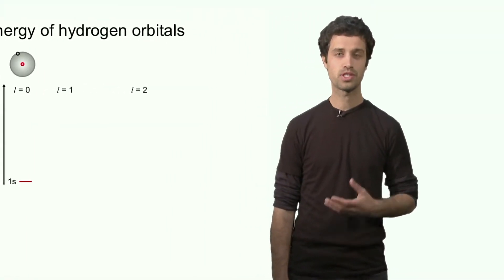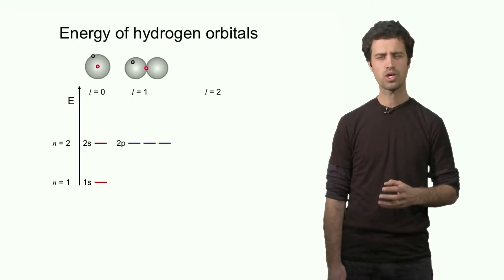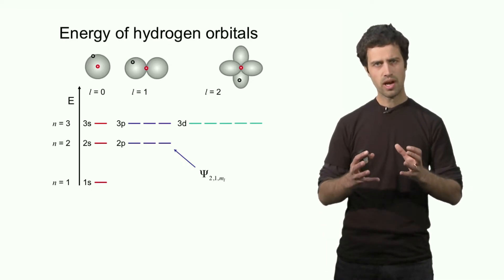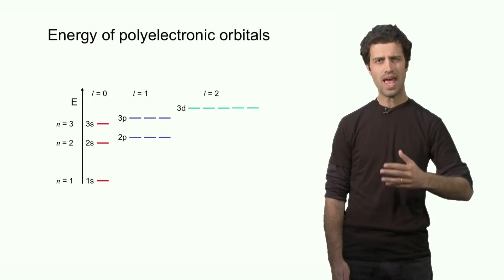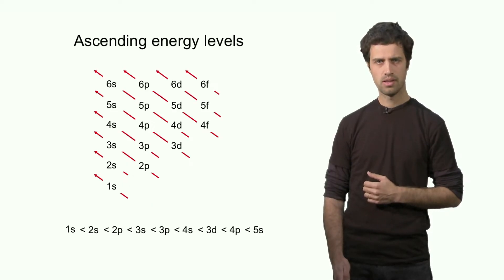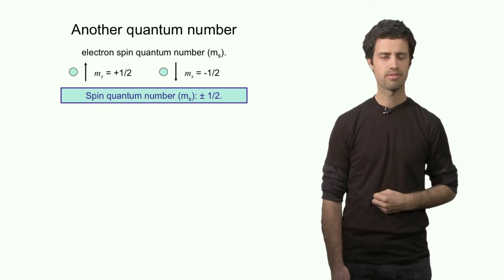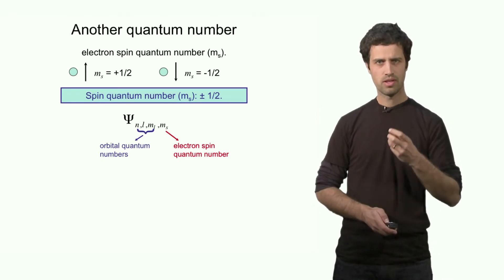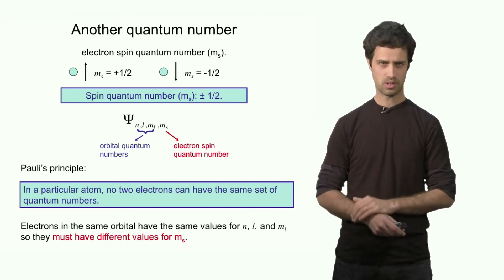Lecture 14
Chemistry 1B